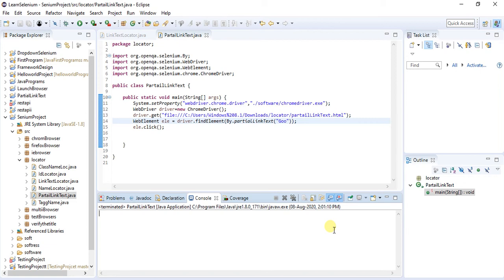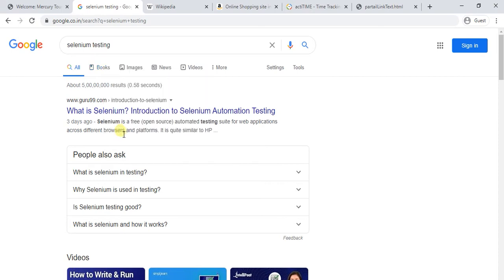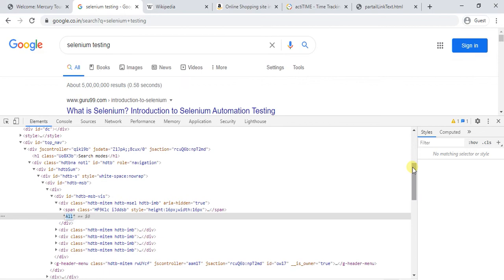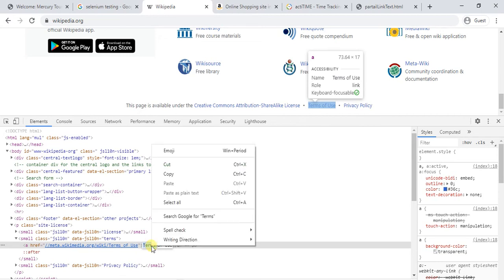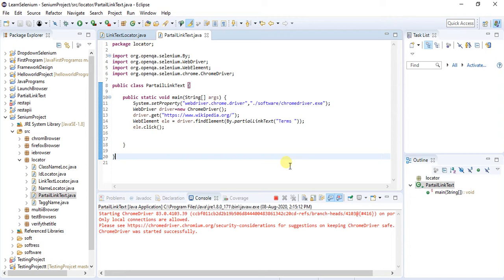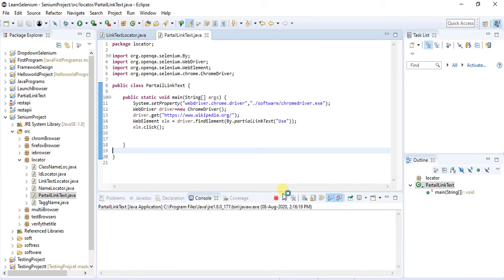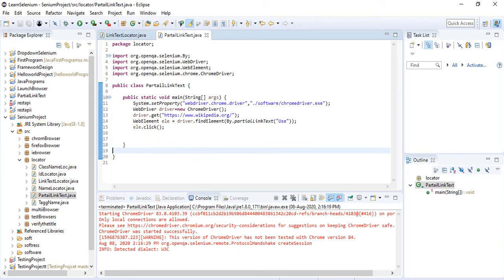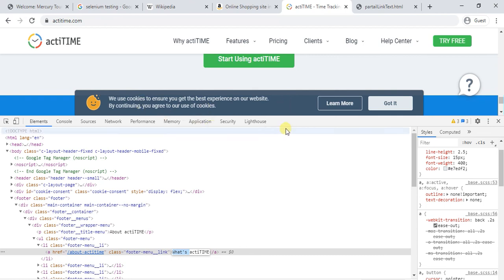Selenium - Locatior By Partial Link Text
In this tutorial, you will learn about using partial link text locator in Selenium WebDriver.

Selenium Source code

public class PartailLinkText {

  System.setProperty("webdriver.chrome.driver","./software/chromedriver.exe");
  WebDriver driver=new ChromeDriver();
  WebElement ele = driver.findElement(By.partialLinkText("Use"));
  ele.click();